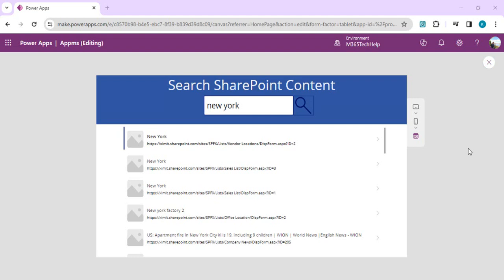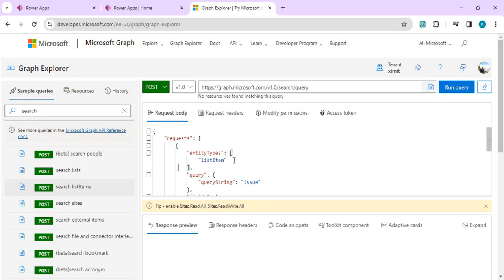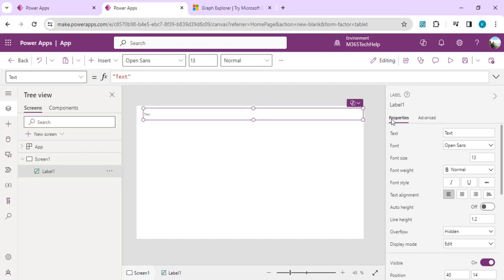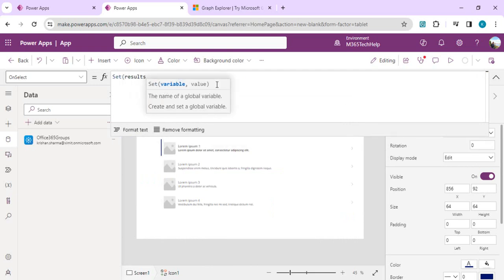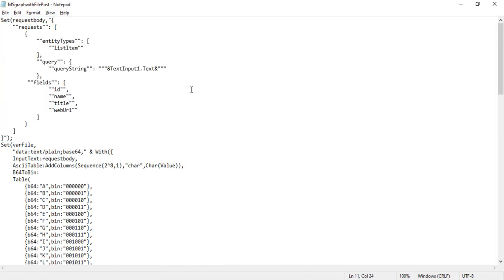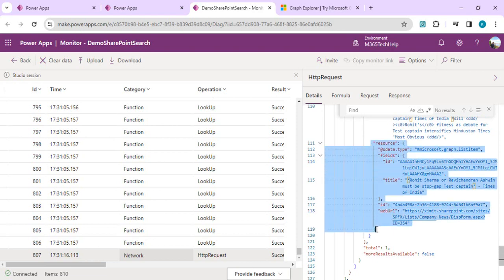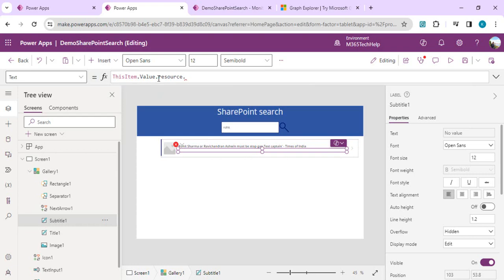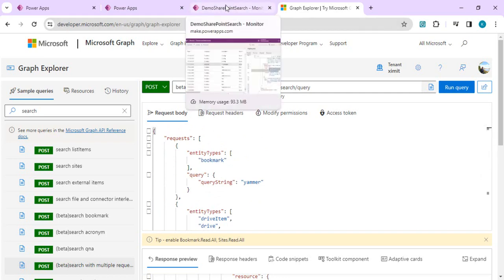PowerApps - SharePoint Search In PowerApps using MS Graph API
This video explains how to create SharePoint Search in Power Apps using MS graph API directly without using any flow or powerapps.
This video also explains how to parse the response of MS graph API to bind to gallery.

Formlae for Gallery
Set(requestbody,"{
    ""requests"": [
            ""entityTypes"": [
                ""listItem""
            ""query"": {
                ""queryString"": """&TextInput1.Text&"""
         ""fields"": [
                ""id"",
                ""name"",
                ""title"",
                ""webUrl""

Formulae On select
Please look at pinned comments for varFile full base 64 file (as its too long)